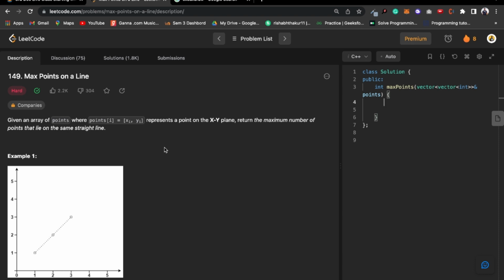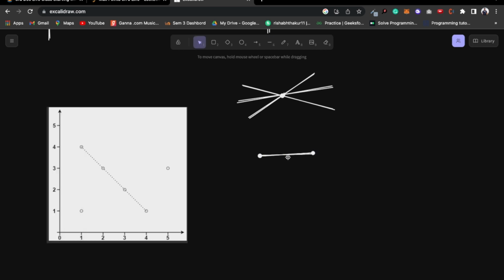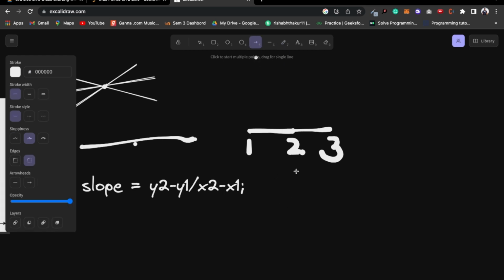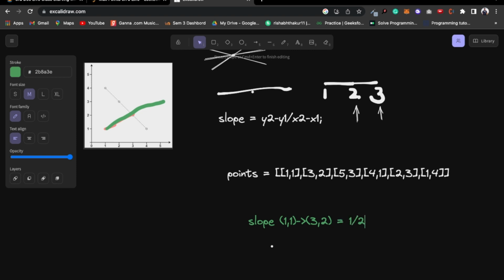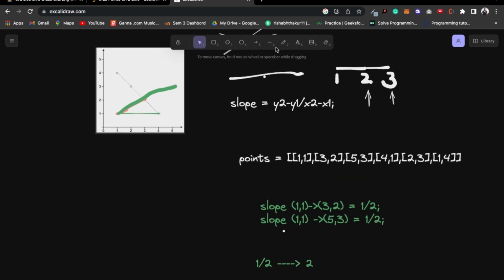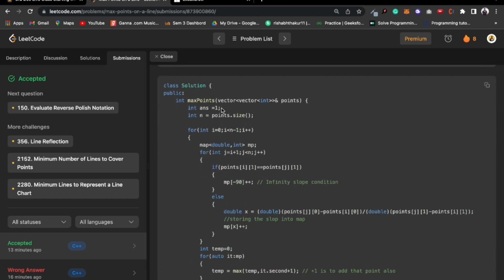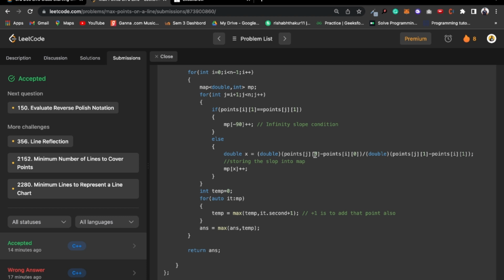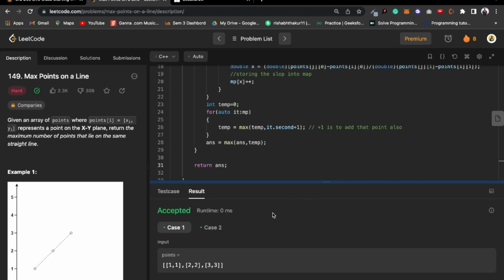Max Points on a Line | LeetCode Daily Problem - 149 | 8th Jan , 2023 | The Hustlers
This is a Daily problem solution video on LeetCode ,The name of the problem is Max Points on a Line .